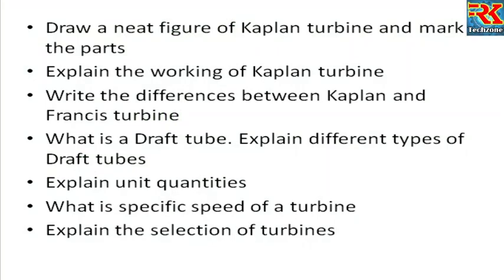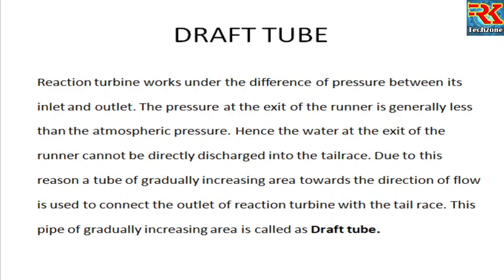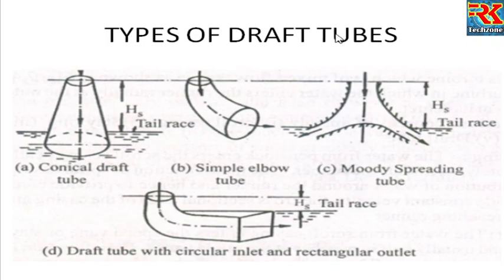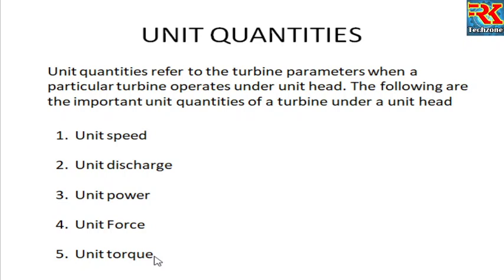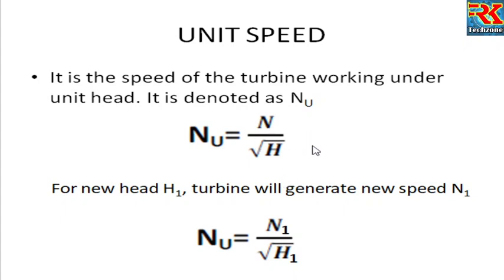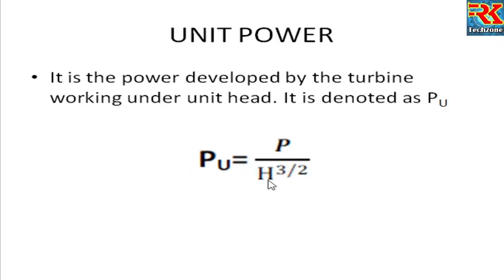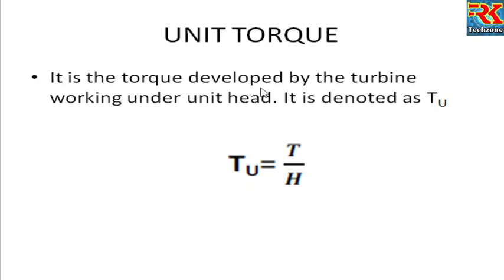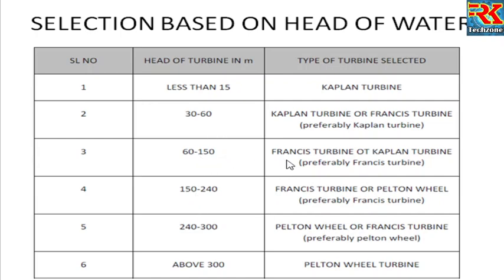HYDRAULIC MACHINES- MODULE 3- THEORY SESSION-2 EXPLAINED IN MALAYALAM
THIS VIDEO IS THE CONTINUATION  OF THEORY SESSION FROM 3RD MODULE OF HYDRAULIC MACHINES